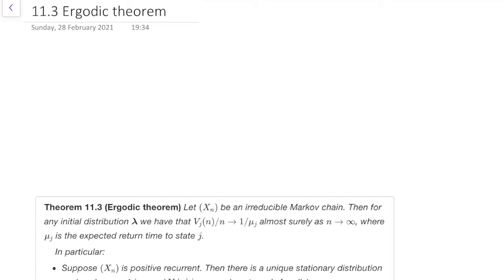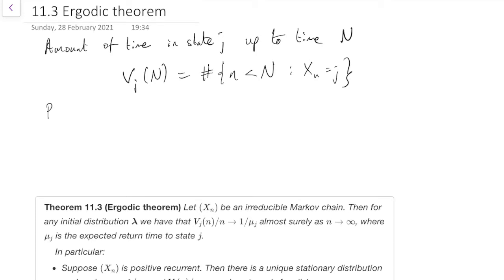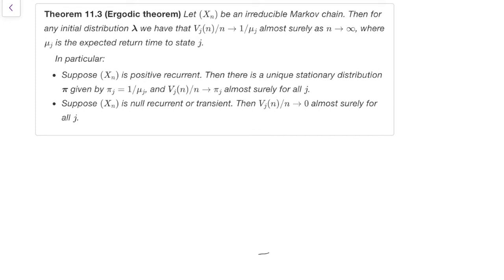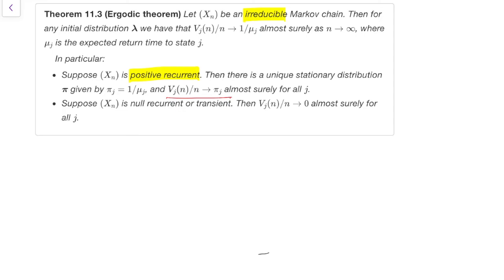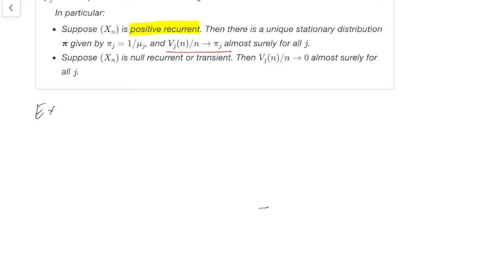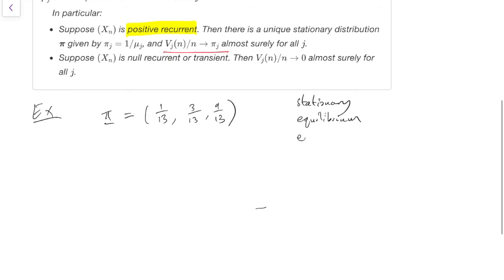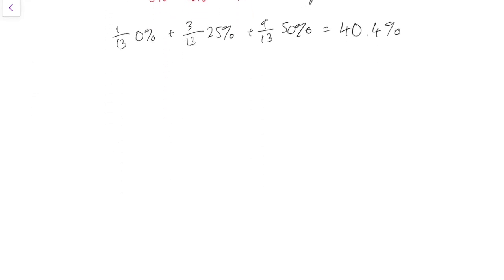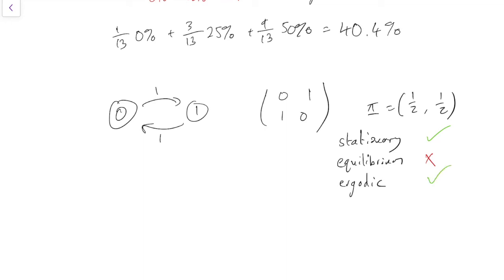MATH2750 11.3 Ergodic theorem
Section 11: Long-term behaviour of Markov chains
Subsection 11.3: Ergodic theorem